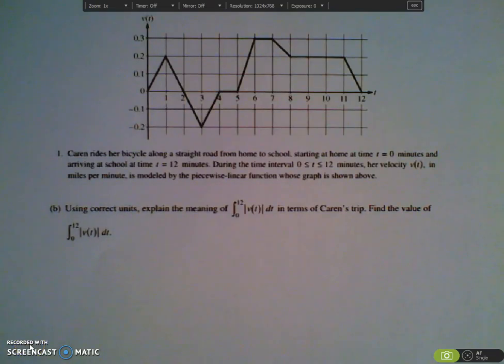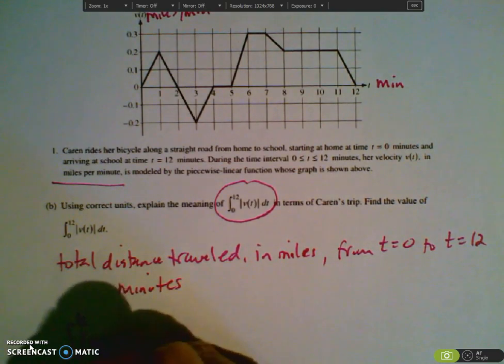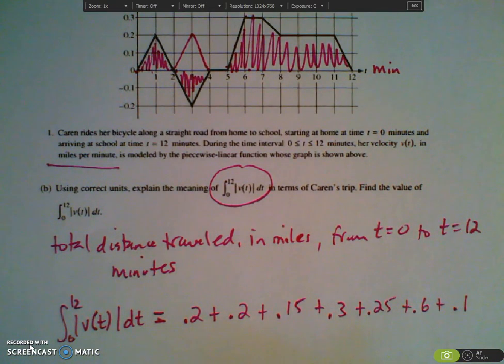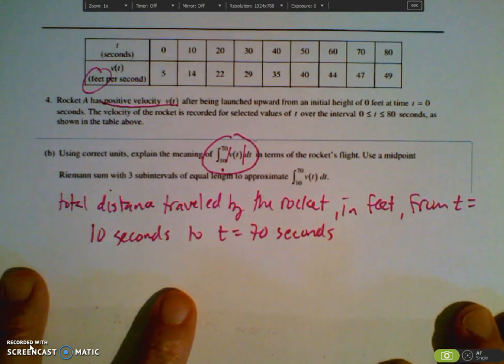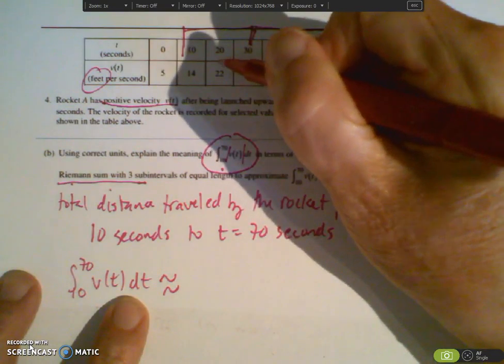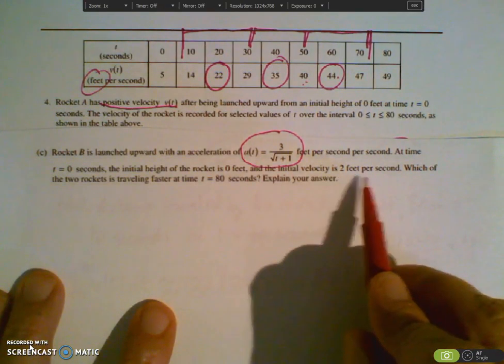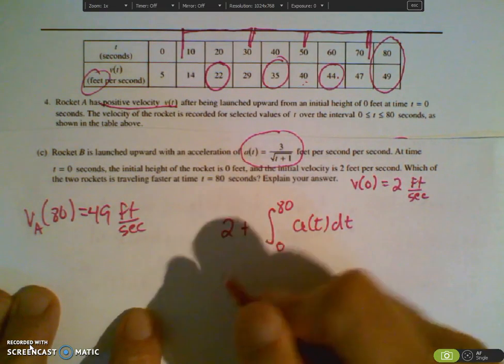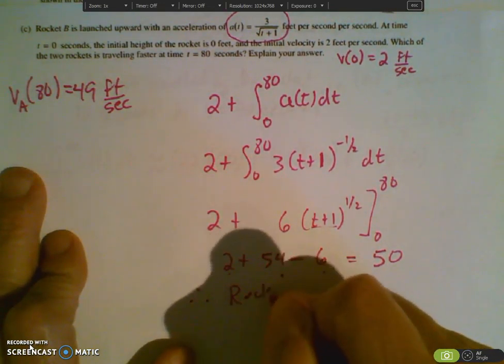definite integrals from multiple representations